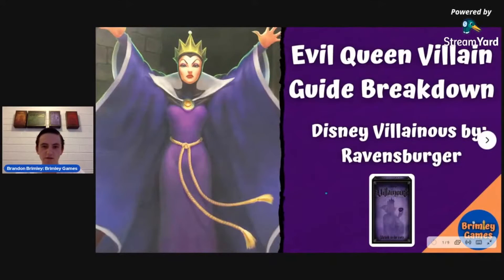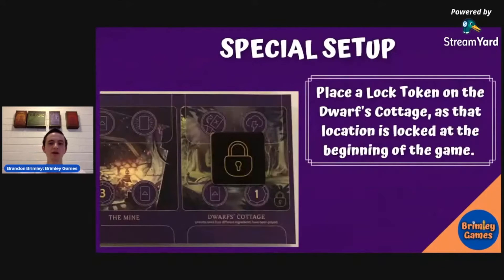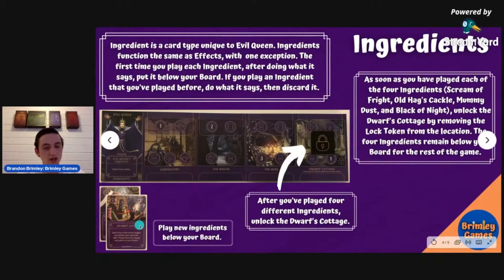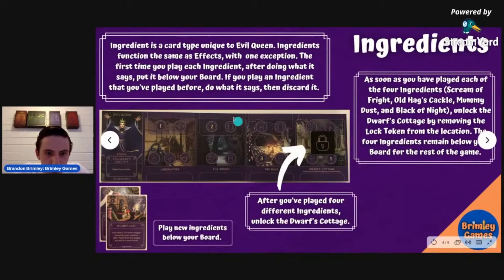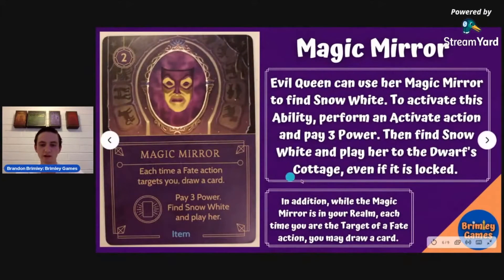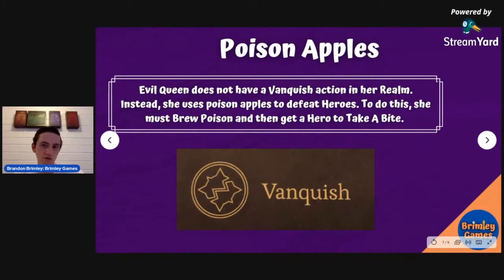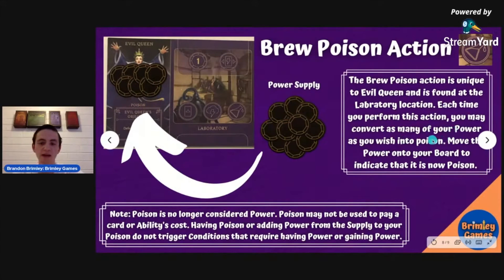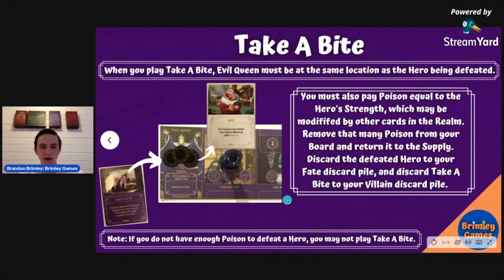Beginner's Guide to the EVIL QUEEN in Disney Villainous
The Evil Queen must brew poison to defeat heroes instead of vanquishing. If those terms don't make sense, don't worry! We will explain them in this video!
TIMESTAMPS:
0:00 Introduction
0:03 Evil Queen's Objective & Special Setup
0:32 Ingredients
0:57 Activated Abilites
1:42 Magic Mirror
2:06 Poison Apples
2:17 Brew Poison Action
2:55 Take a Bite
3:29 Hope you Enjoyed the Video!!